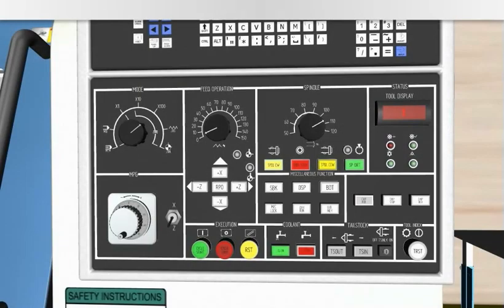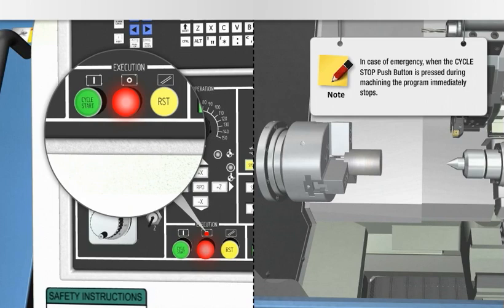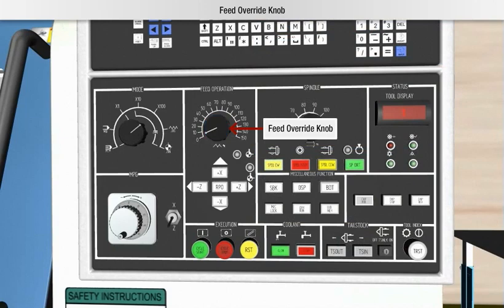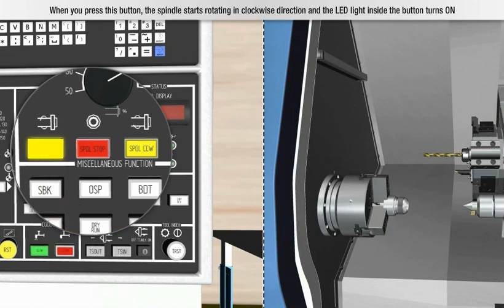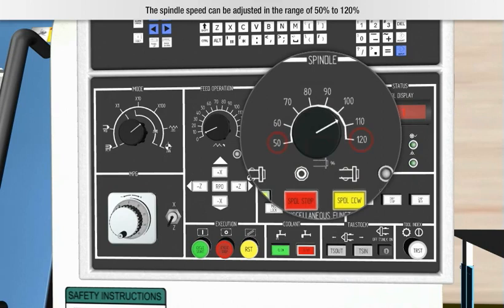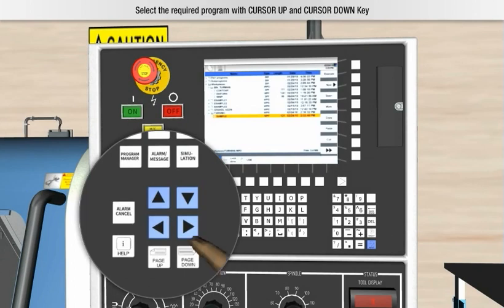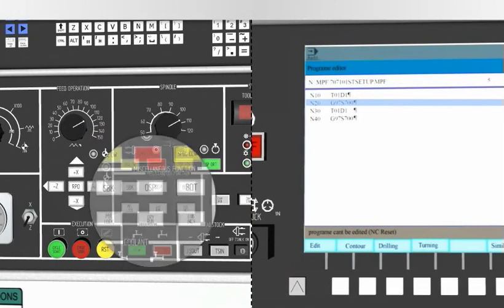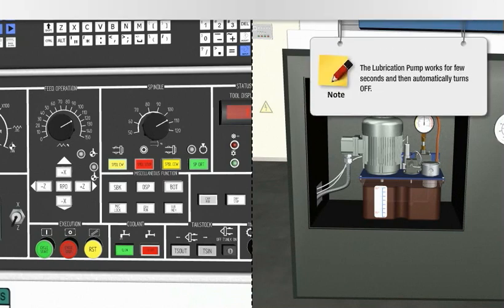6 d Execution Function, Feed And Spindle Function And Miscellaneous Functions